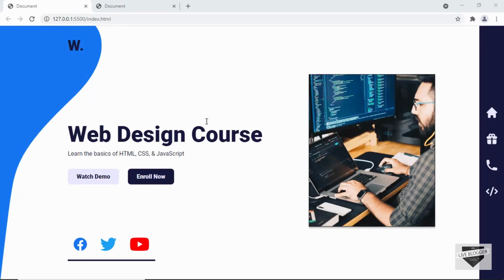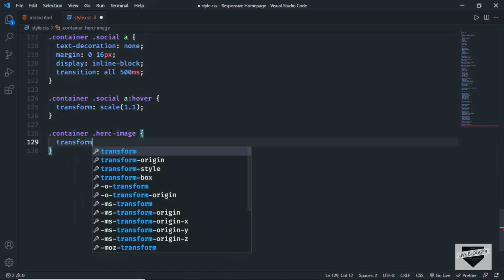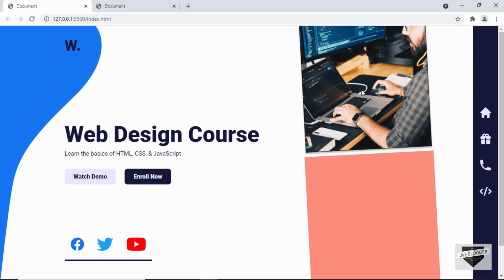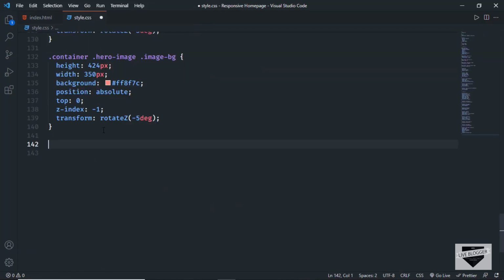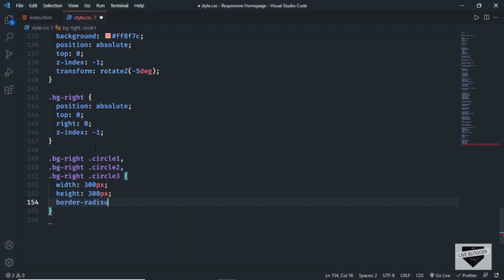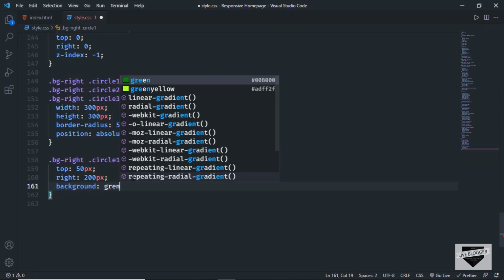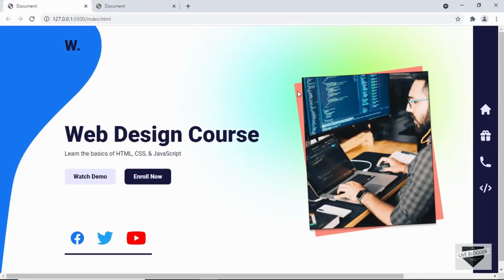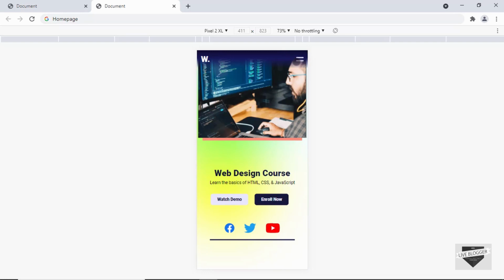Design A Responsive Homepage Using HTML & CSS [Part 3]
Hi guys, in this tutorial series, we are designing a responsive homepage from scratch using HTML, CSS, and JavaScript. I hope you find this useful.